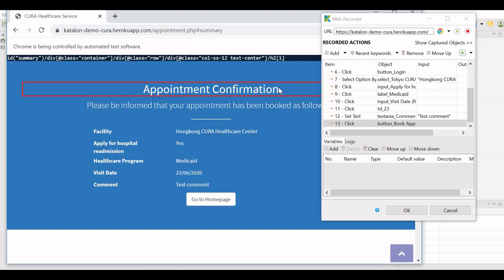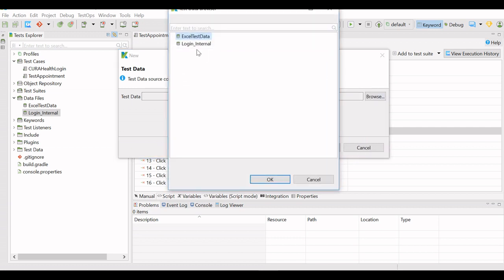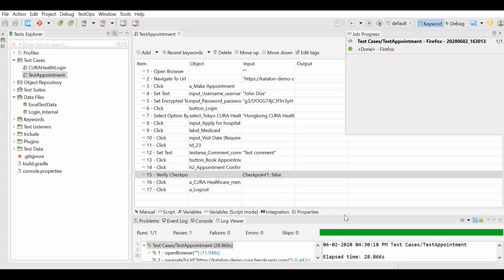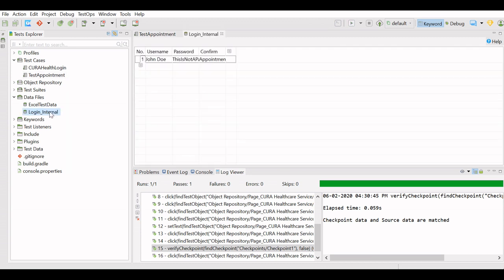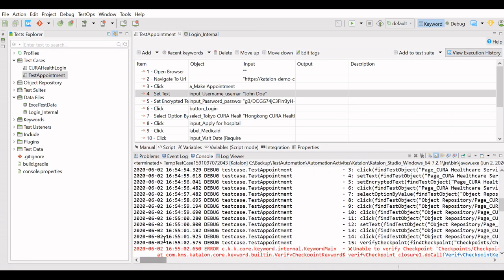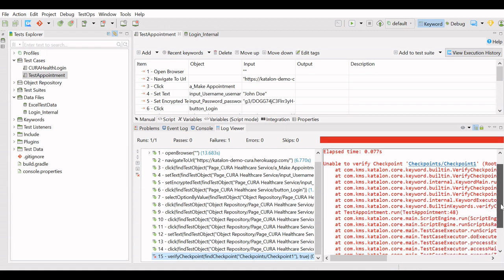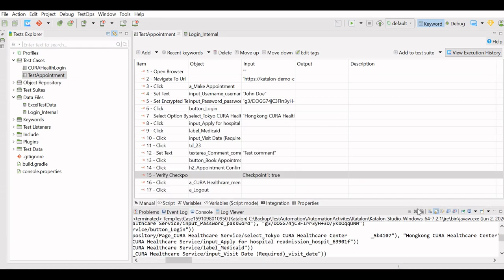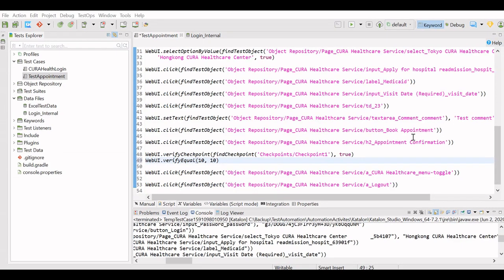Katalon Studio 20 - Checkpoints and Validations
Katalon Studio | Checkpoint | Verify | Validate
1. Learn what is Checkpoint?
2. where to use checkpoint?
3. How to use checkpoint
4. How to check output from checkpoint?
5. Verify equal keyword from Katalon

Go through the tutorials of Data Driven Testing - Part 1 and Data Driven Testing - Part 2 to learn about internal and external test data file creation. Links given below: